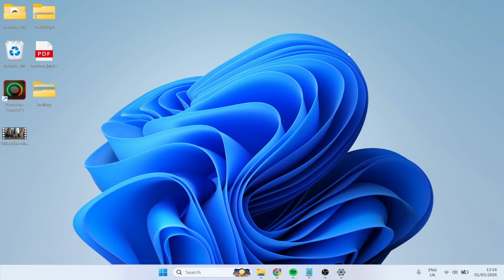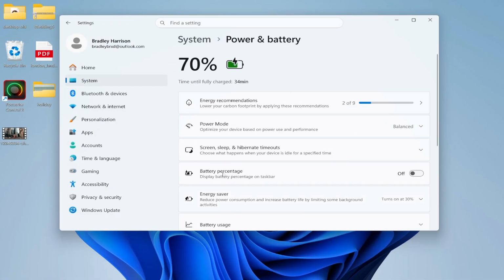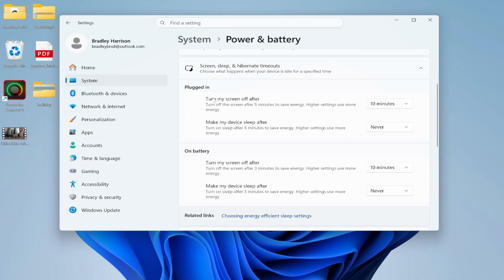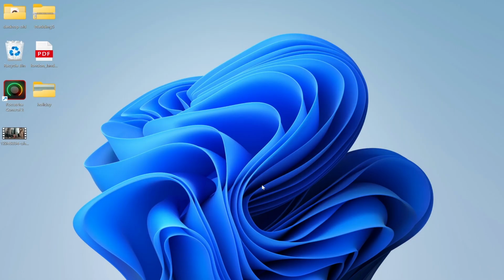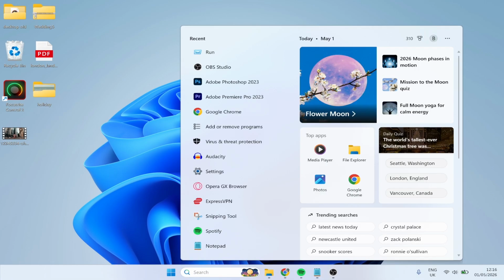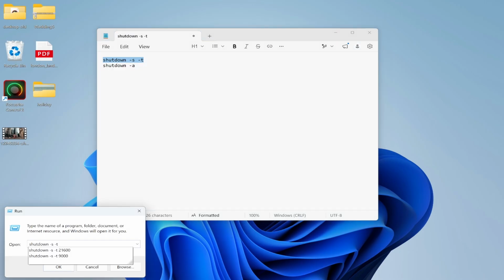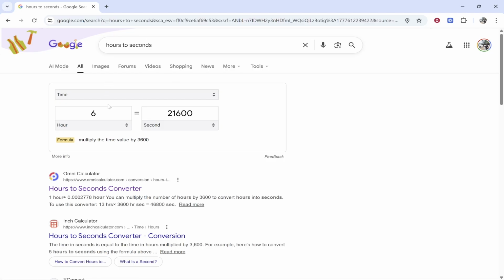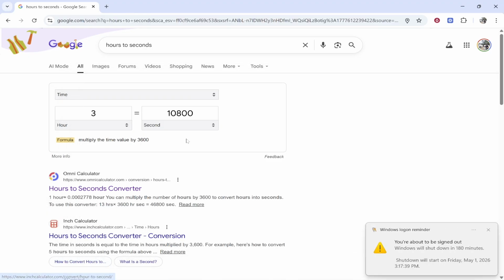How To Automatically Turn Off PC After Download (Step By Step)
In this video, I show you how to automatically turn off PC after downloading. Watch this video for a simple solution that will shut down your computer after any download is complete. Did this video help? Thanks!

shutdown -s -t